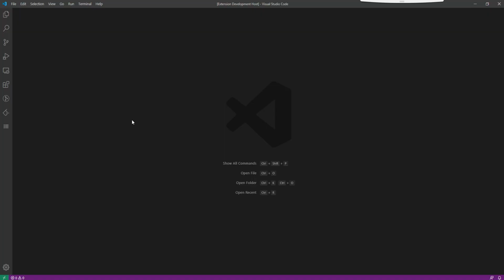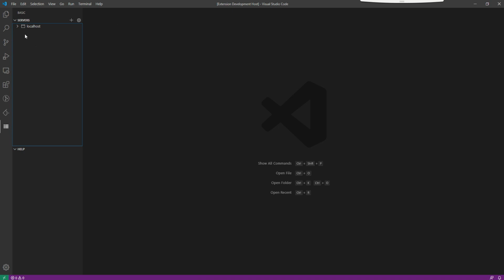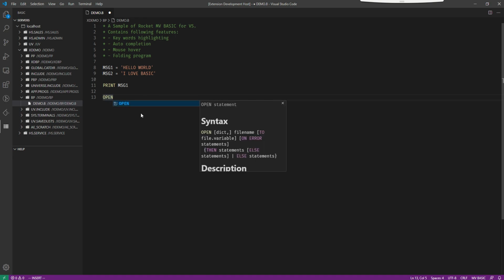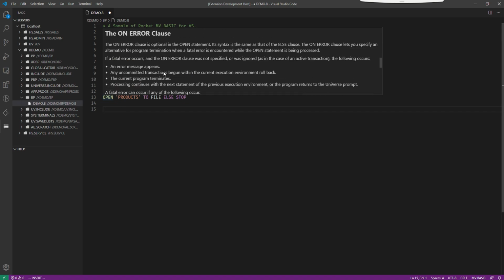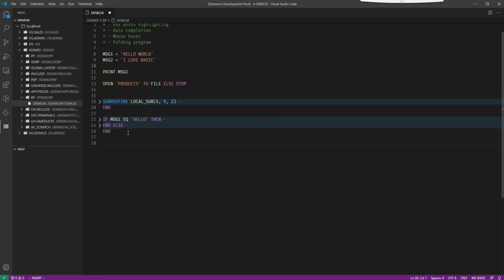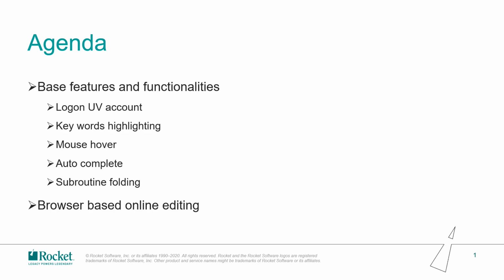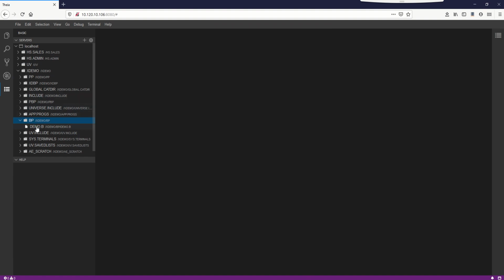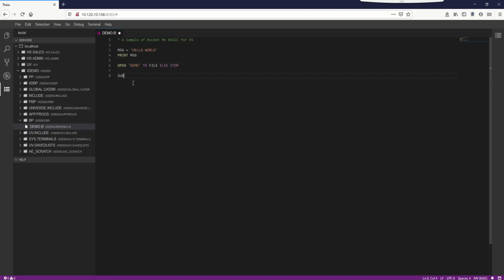MV BASIC for VS Code - Early Preview